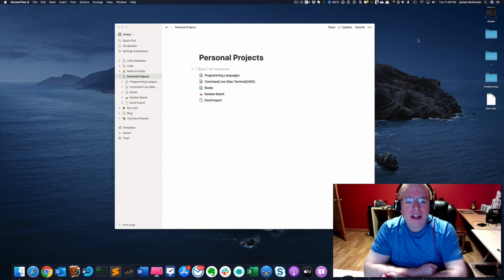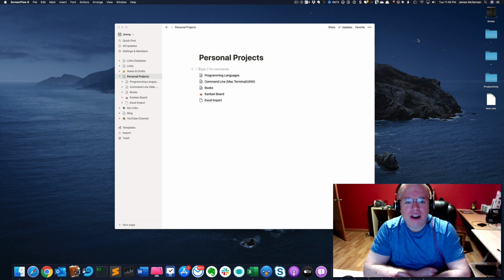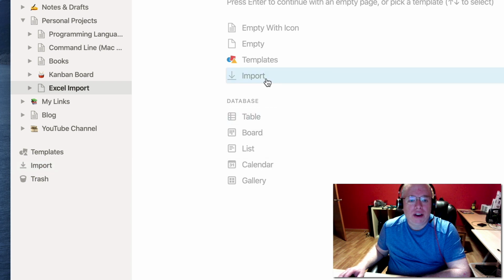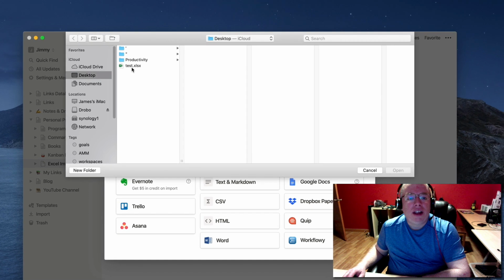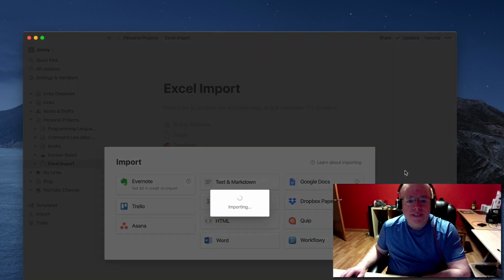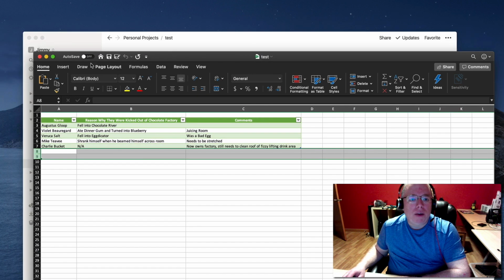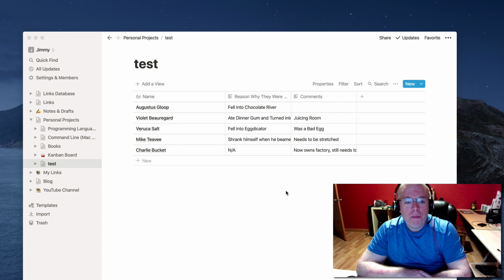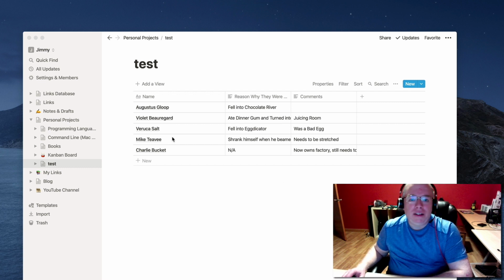How to Import a Microsoft Excel file into Notion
This video is about how to import a Microsoft Excel file into Notion.

If you are looking for a system for setting up your Notion Workspace, you should check out The Bulletproof Notion Workspace by Notion VIP. It is an excellent organizational system that provides a strong framework for setting up Notion.

RESOURCES SPECIFIC TO THIS TOPIC

Blog Post on Guide to Using Kanban Boards in Notion

RELATED CONTENT

GENERAL RESOURCES

RECOMMENDED TOOLS